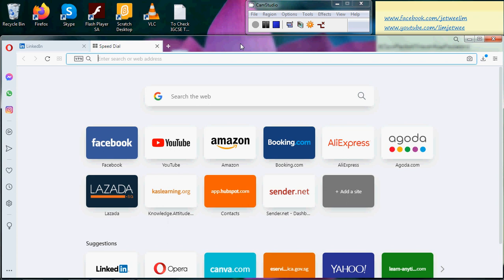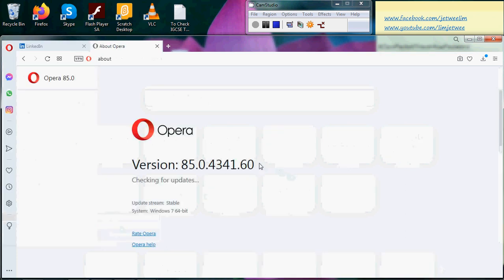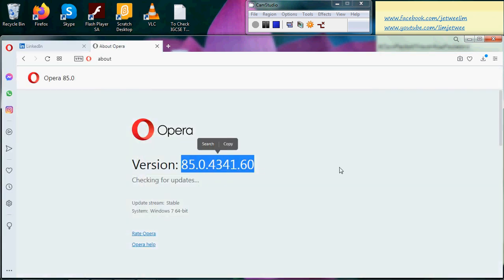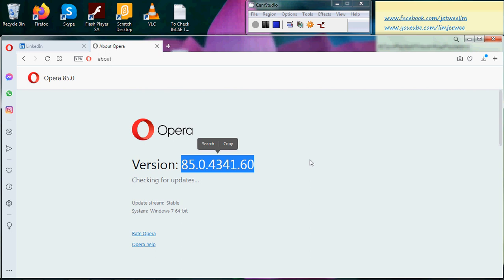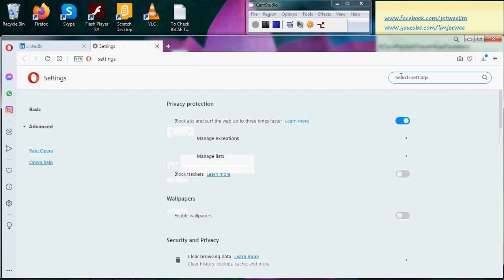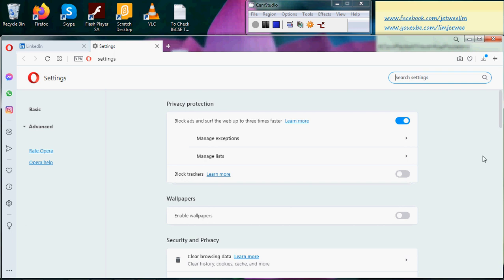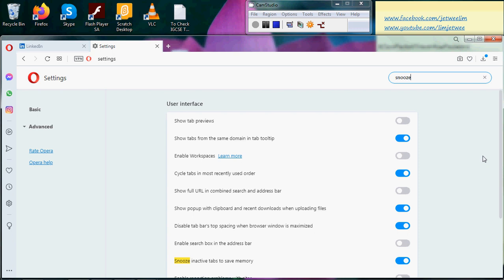Disable Snooze of Inactive Tabs in Opera Browser